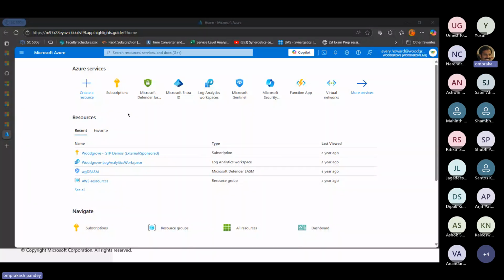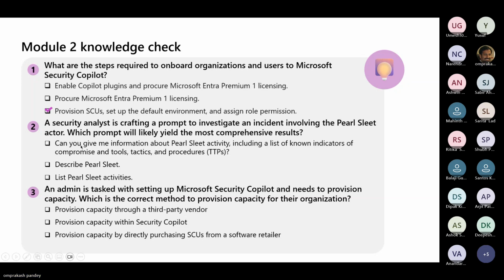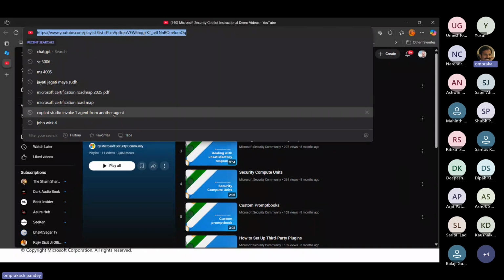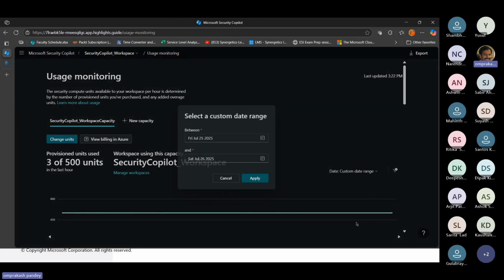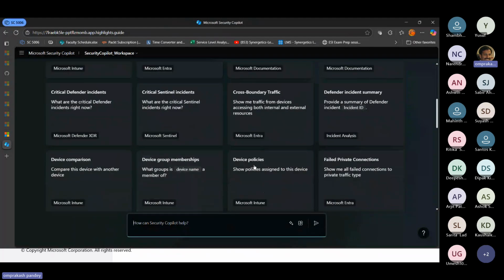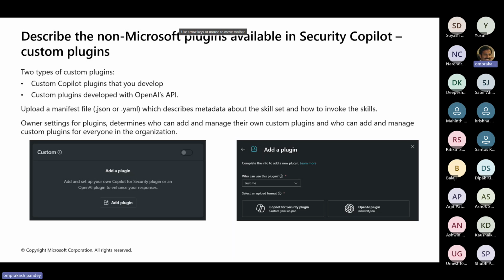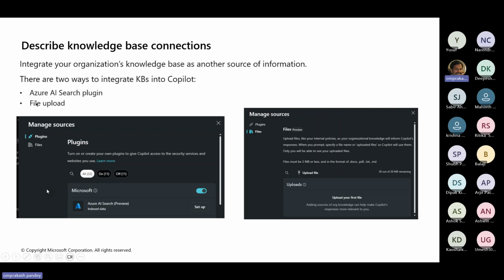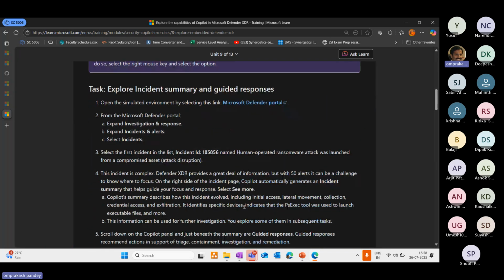SC-5006- Enhance security operations by using Microsoft Security Copilot ( Part-2)